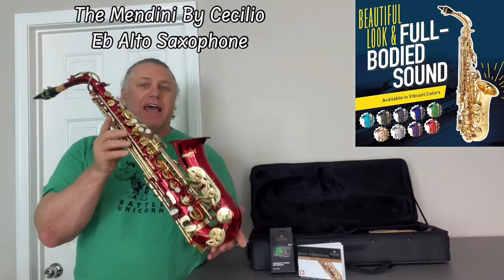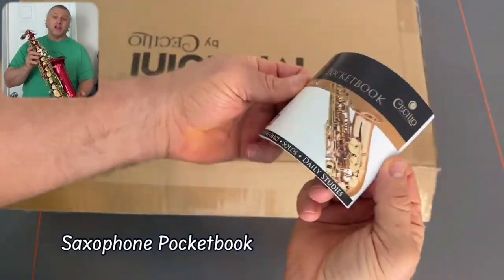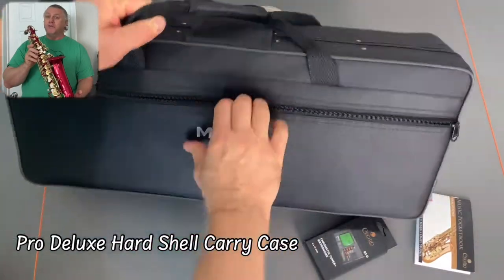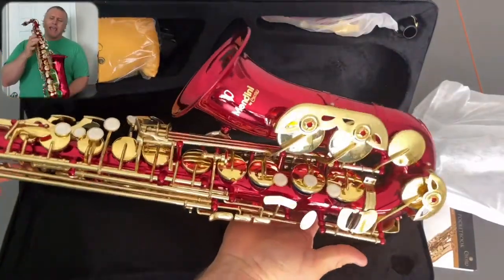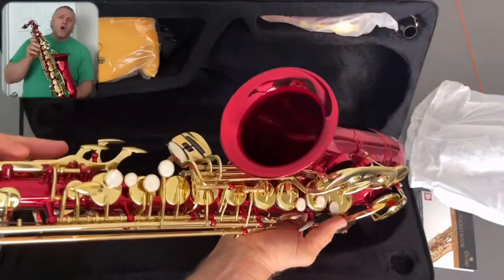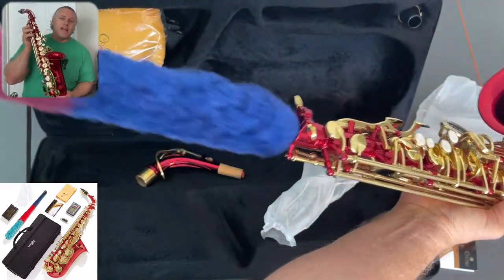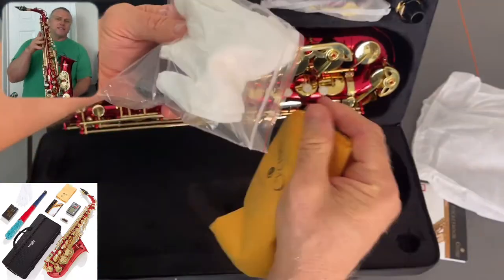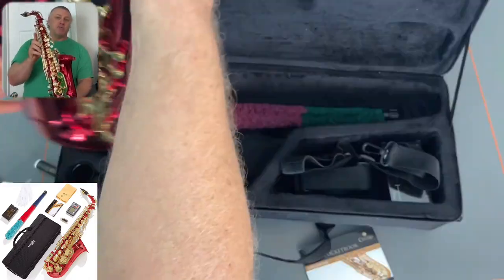Mendini By Cecilio Eb Alto Saxophone Review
You've probably heard of the brand name Mendini, but do you know what it means? It's an Italian manufacturer that makes high quality musical instruments. The company was founded in the late 19th century and has been around for more than 100 years. They have made a reputation for themselves as a maker of fine instruments, including their own line of saxophones. Their most popular line is the Mendini by Cecilio series.

This is a review of the Mendini by Cecilio Eb Alto saxophone.  My friend has used this instrument for about a year now and has played in many different bands. This is my opinion on the product.

The first thing I noticed when I opened the box was how well packed it was. The instrument is in perfect condition and there is no damage to the wood or the finish. There is even a booklet included with the instrument.

The instrument itself is beautiful. The wood is very dark brown and it feels great in your hands. The mouthpiece is not adjustable and is the standard Mendini style. The neck is a solid piece of maple wood and it is very comfortable to hold. The fingerboard is ebony and is easy to read.

The keys are very smooth and the action is excellent. The tone is very warm and rich. The only drawback is the fact that it is slightly out of tune after a while. This is because the keys get worn down and they don't return to pitch. If you're looking for a good quality instrument that will last you a long time, this is the one to buy.

I have played in a lot of different bands over the past year and I would definitely recommend this saxophone to anyone who wants a good instrument that will last them a long time.